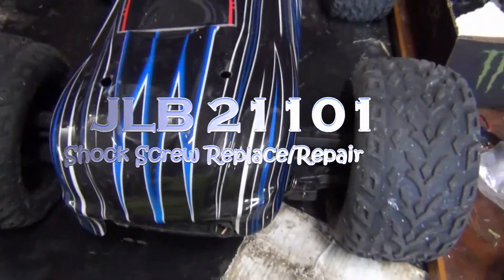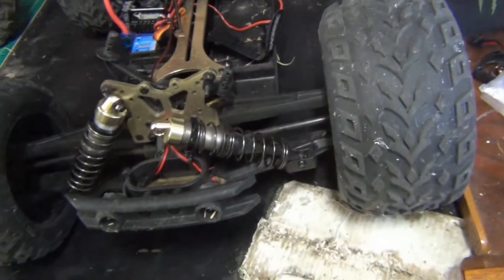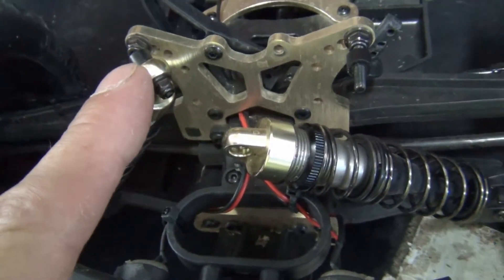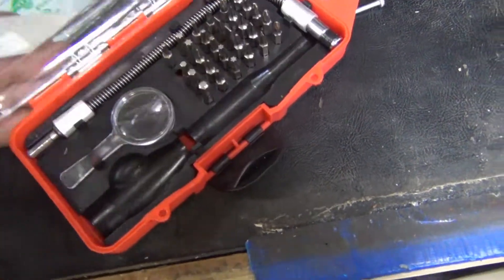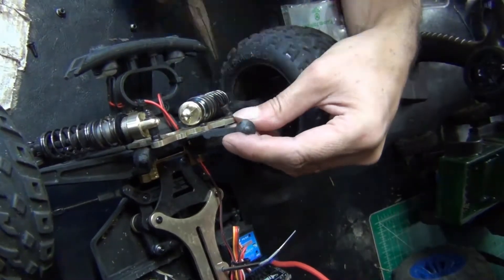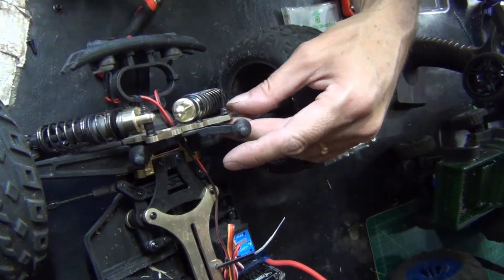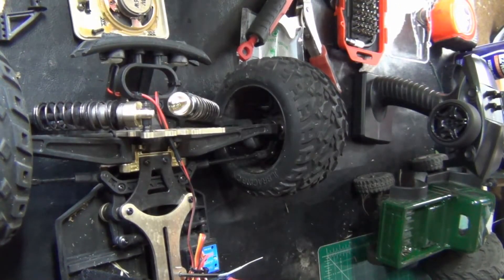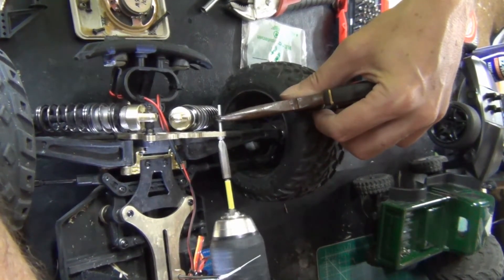JLB 21101 Cheetah RC truggy - Shock Screw Fix - Cheap and fast!!!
The JLB Cheetah / 21101 is a great entry level basher with insane speed, but has some weak spots.  In this video I find a quick and cheap fix for a common issue.  This applies to many other vehicles as well.   My fix is stronger than stock and cheaper than ordering parts.  Ace is the place!